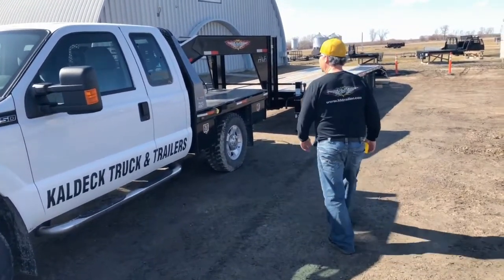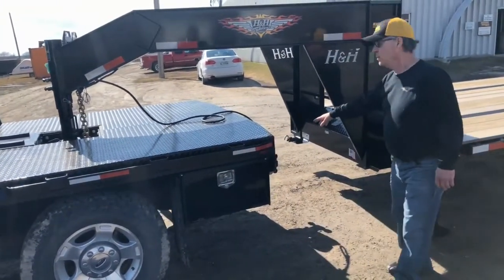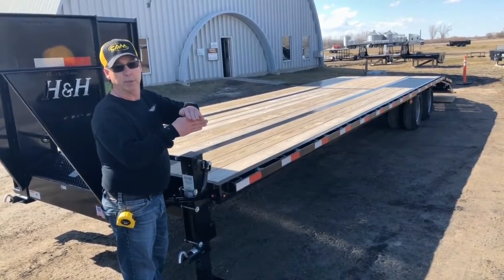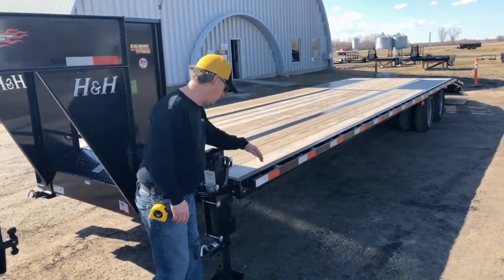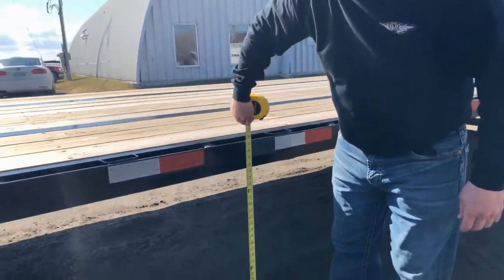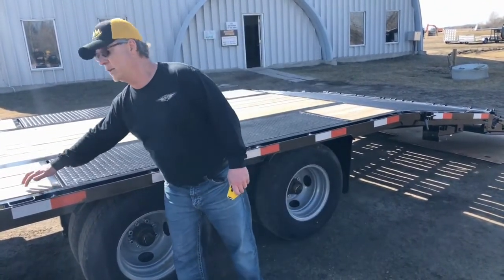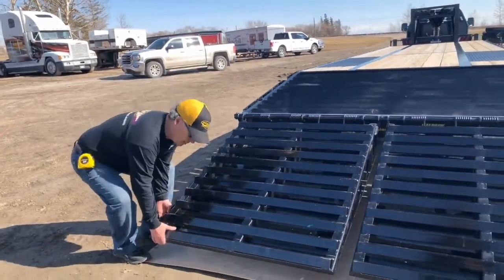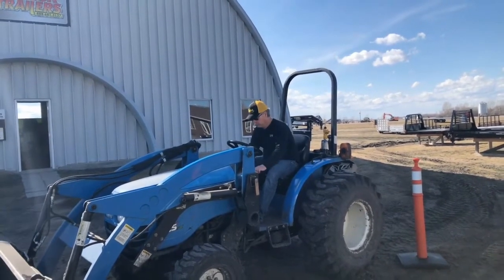Besler 6087 Truck Bed with H&H Gooseneck Flat Deck Trailer